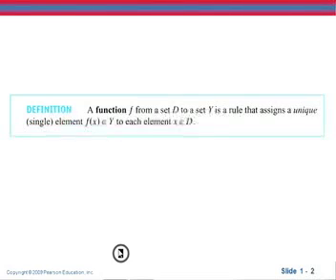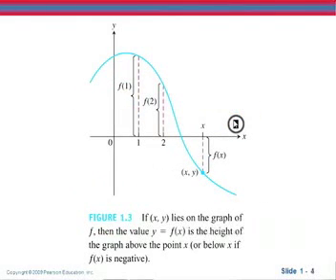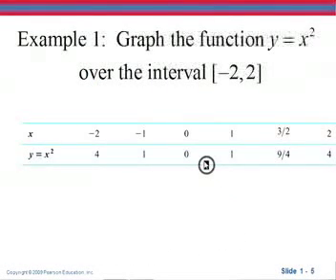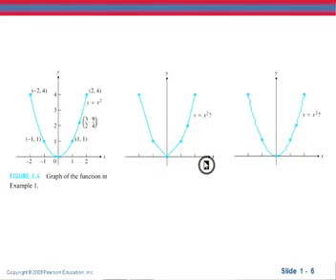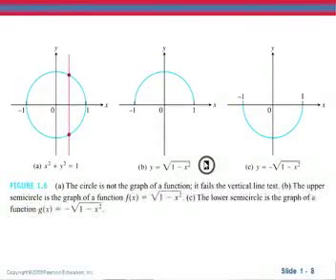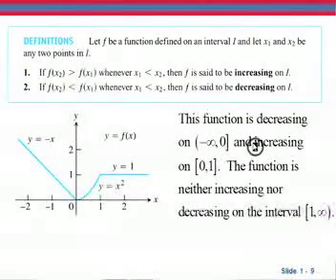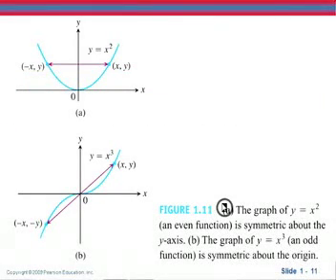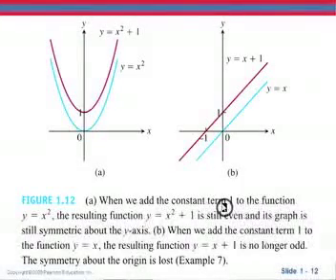section 1 1 recording 1